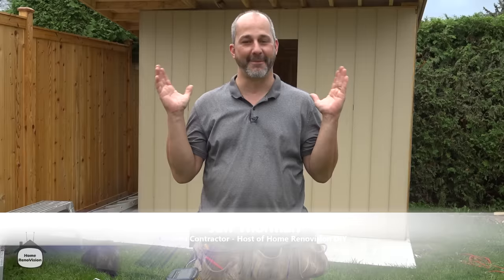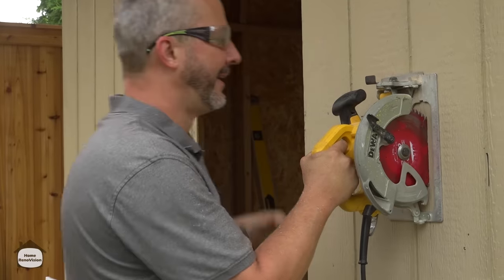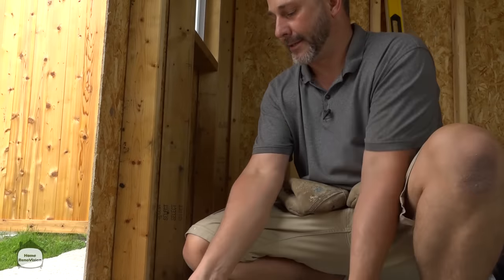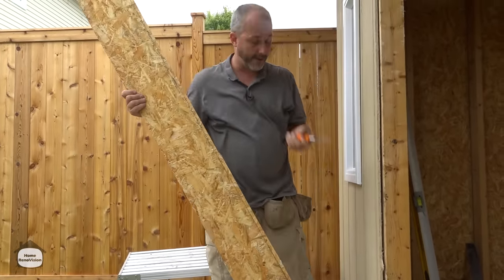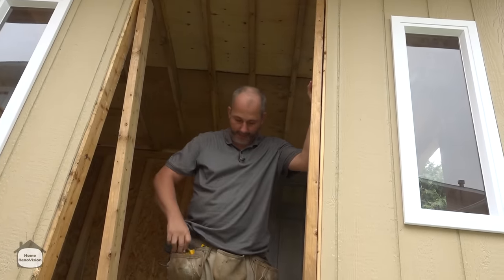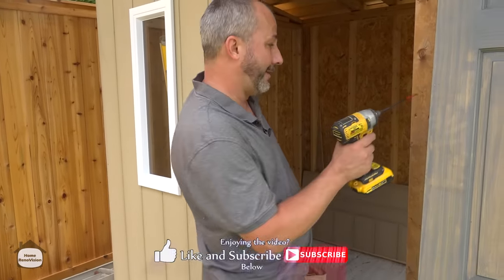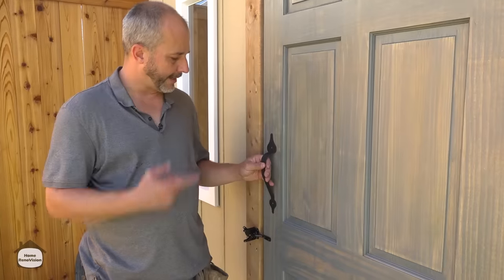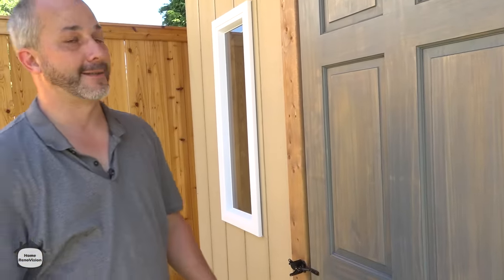How to Build a Shed: Part 5 | Doors & Windows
Building a shed yourself? We can help! In part 5 of our DIY shed series, i'll show you the simple techniques for installing shed windows and a gorgeous solid wood exterior door! Let's go!

🔨 SHOP TOOLS 🔨